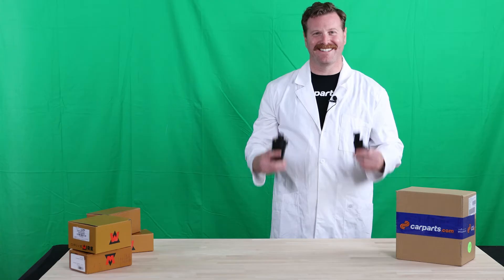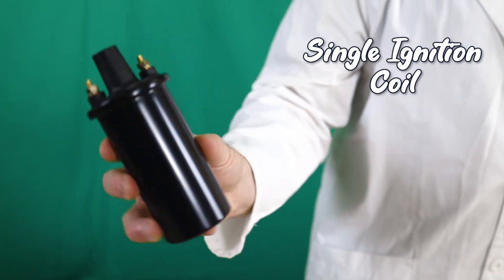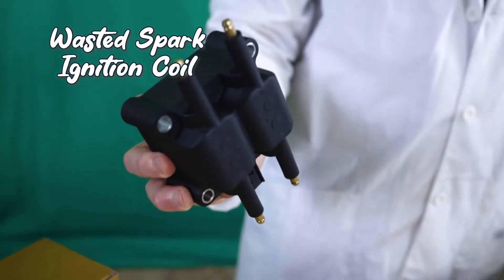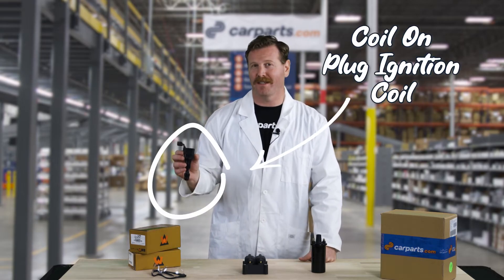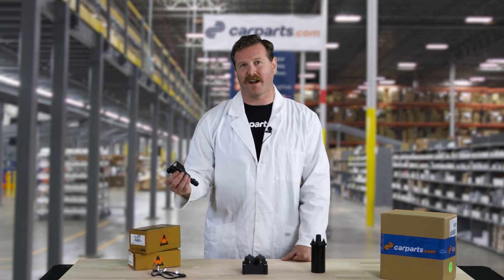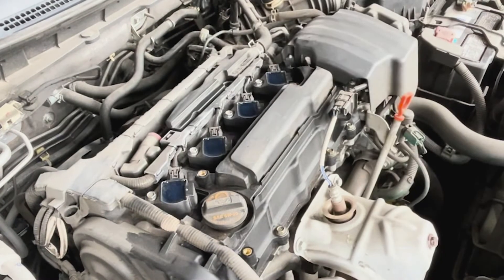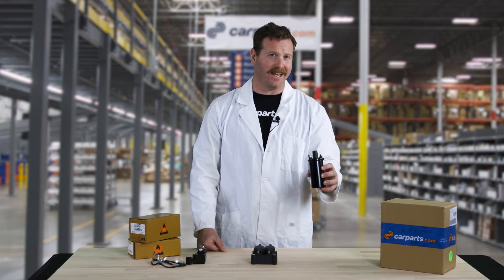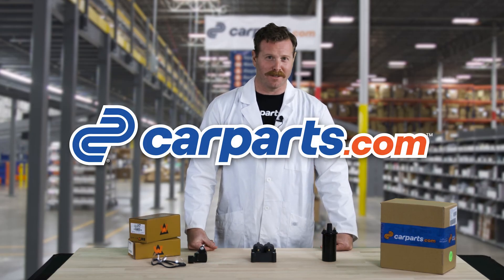How Ignition Coils Work | CarParts.com Parts Explained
An ignition coil is an essential component of your vehicle’s ignition system. It transforms the battery’s voltage to the high voltage needed to create an electric spark in the spark plugs to ignite the fuel. In this video, we’ll explore the importance of ignition coils and how they work in your vehicle.

Check back on our YouTube for new Parts Explained episodes added regularly!